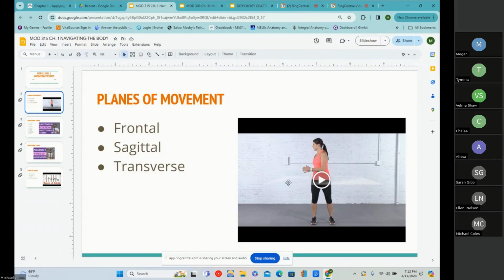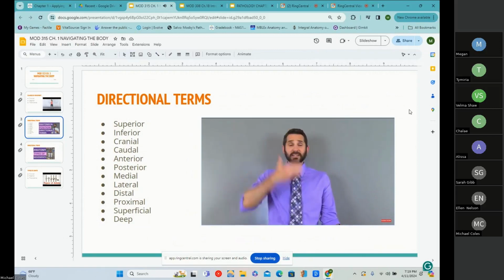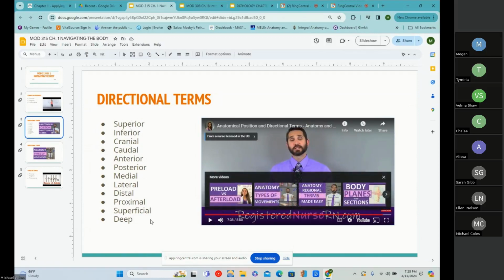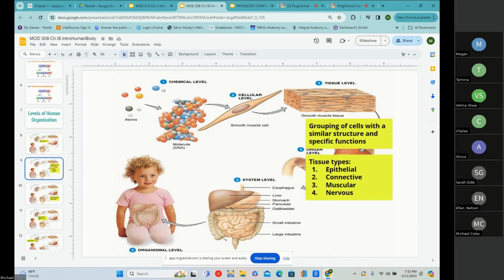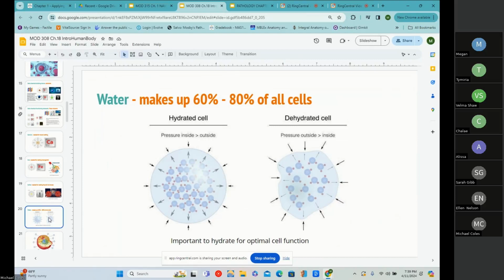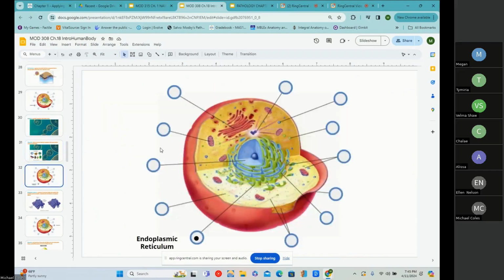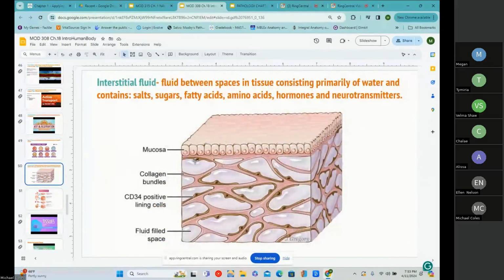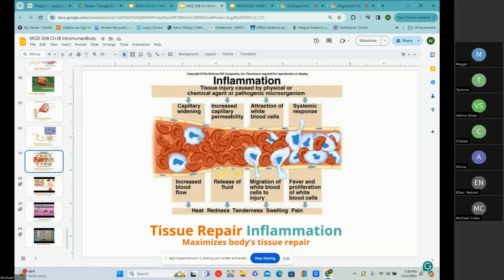Anatomy and Physiology Lecture Week 1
Understanding anatomical positions, body planes, and motions is crucial in the massage therapy profession for several reasons:

1. **Precise Communication**: Massage therapists need to communicate effectively with clients and other healthcare professionals. By using standardized anatomical terminology, they can accurately describe the location of muscles, joints, and other structures, ensuring clear communication and effective treatment planning.

2. **Client Assessment**: Before performing a massage, therapists typically assess their clients' posture, range of motion, and areas of tension or pain. Knowledge of anatomical positions and motions helps therapists identify abnormalities or restrictions in movement, allowing them to tailor their treatments to address specific issues.

3. **Treatment Planning**: Different massage techniques target specific muscles or muscle groups. Understanding body planes and motions helps therapists determine the most appropriate techniques to address their clients' needs. For example, if a client has lateral torso flexion issues, the therapist can choose techniques that target muscles involved in lateral flexion, such as the obliques.

4. **Injury Prevention**: Knowledge of anatomical positions and motions enables massage therapists to work safely and avoid causing injury to their clients. By understanding the natural range of motion of joints and the anatomical structures involved, therapists can apply appropriate pressure and manipulation techniques without causing strain or harm.

In SOAP note documentation (Subjective, Objective, Assessment, Plan), using anatomical terms and descriptions is essential for accurate and thorough documentation:

1. **Subjective**: Clients may describe their symptoms using non-medical terms or layman's language. Translating these descriptions into anatomical terms helps ensure that the therapist understands the client's concerns accurately.

2. **Objective**: In the objective section of the SOAP note, therapists record their observations during the assessment, including findings related to posture, range of motion, and palpation of muscles and joints. Using anatomical terms allows therapists to document their assessments precisely and objectively.

3. **Assessment**: When formulating their assessment of the client's condition, therapists may use anatomical terms to describe any abnormalities or dysfunctions observed during the assessment. This helps convey a clear understanding of the client's musculoskeletal health and informs the treatment plan.

4. **Plan**: In the plan section, therapists outline their proposed treatment strategies. By using anatomical terms, therapists can specify the techniques and areas of focus for the massage treatment, ensuring that the plan is tailored to address the client's specific needs and concerns.

Overall, understanding anatomical positions, body planes, and motions is fundamental in the massage therapy profession for effective communication, assessment, treatment planning, and documentation of client care.